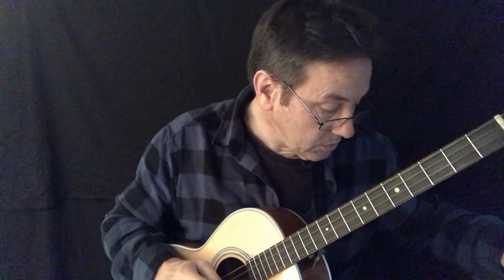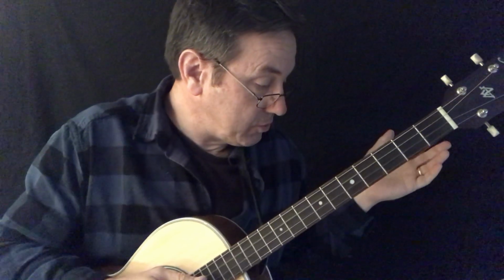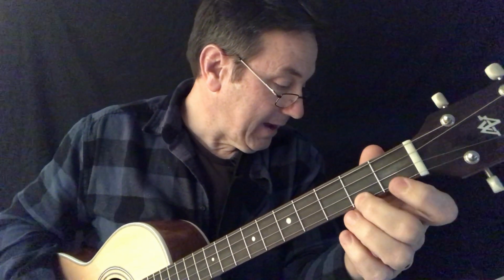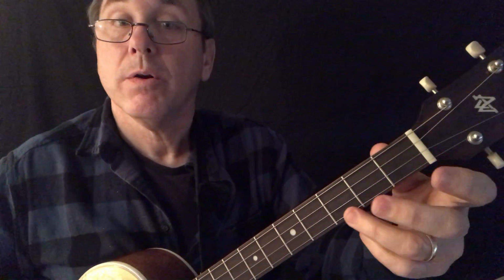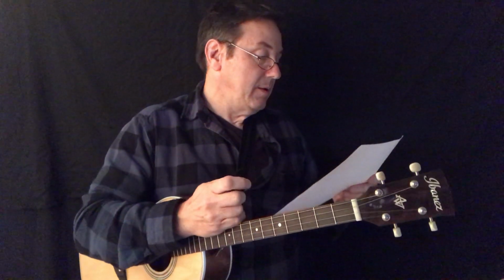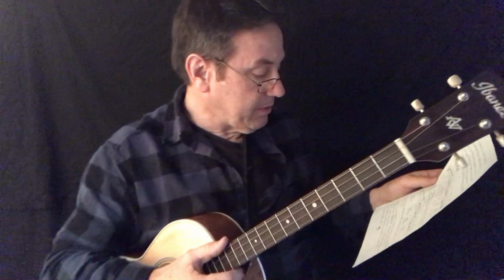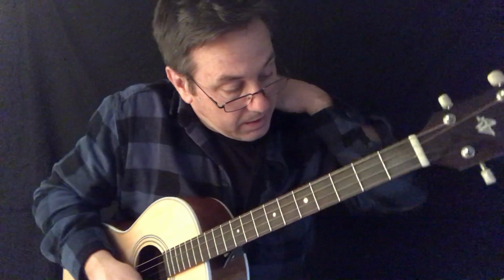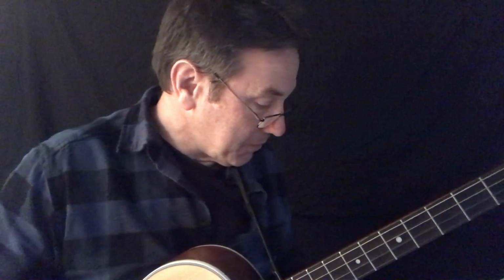Tenor Guitar / Baritone Ukulele - Lesson 5, Part 2 "Chicago Tuning (D,G,B,E)" Basic Beginner's...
As the Title describes, this is Lesson 5, Part 2 of: Beginner's Tenor Guitar / Baritone Ukulele. It is designed to start learning to play either of these instruments using Chicago Tuning (D,G,B,E). Full Title includes the wording "Perfect Timing / A Focused Approach." You will learn the basics of reading music as you progress with proper timing emphasized. NOTE: "Correction" - I say D "flat" at 1:25. Should have said D "sharp" there! Sorry!!